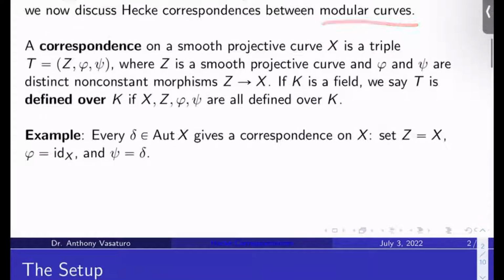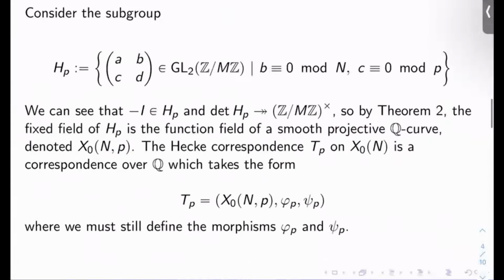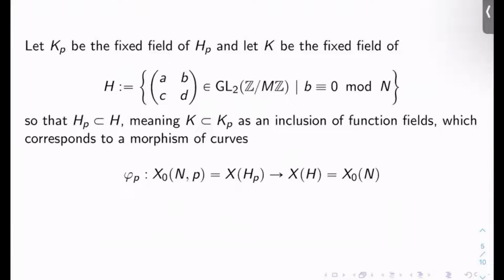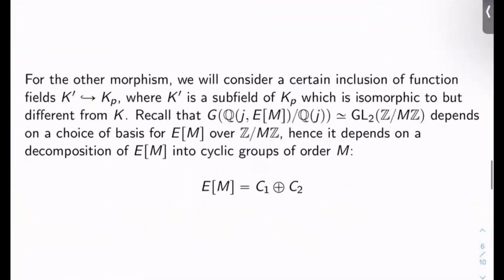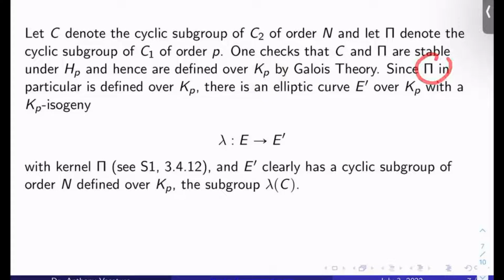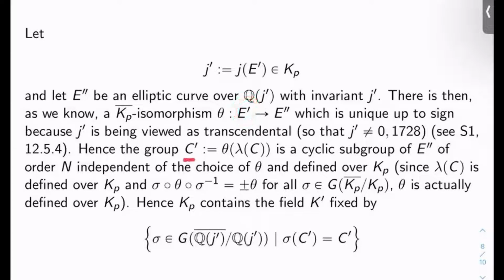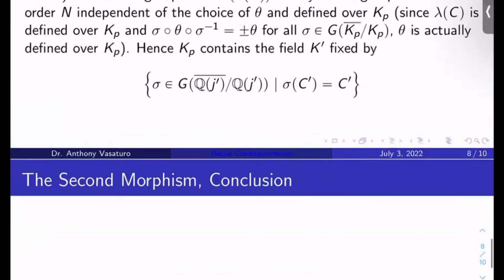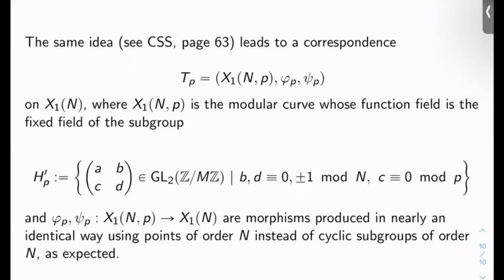Fermat's Last Theorem: Hecke Correspondences! (3.10, #33)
We examine the Hecke action from the first of several perspectives: as a correspondence on our favorite modular curves.